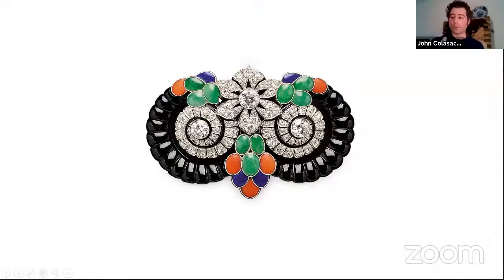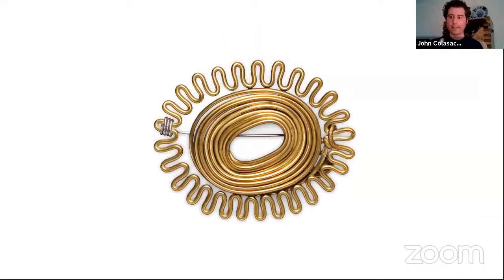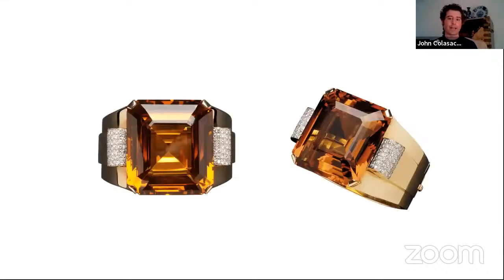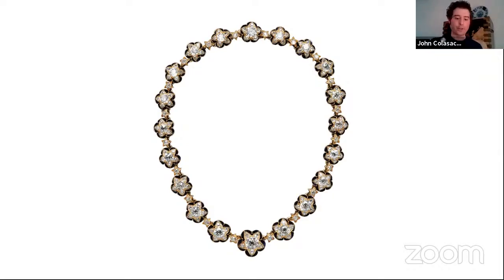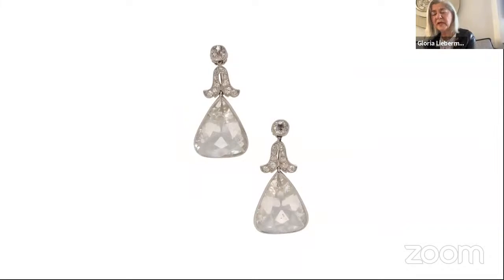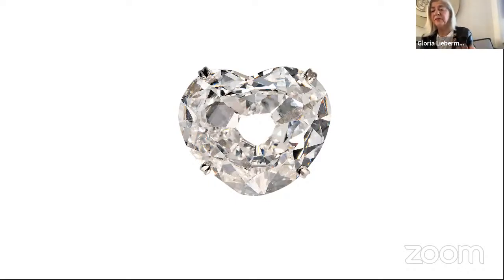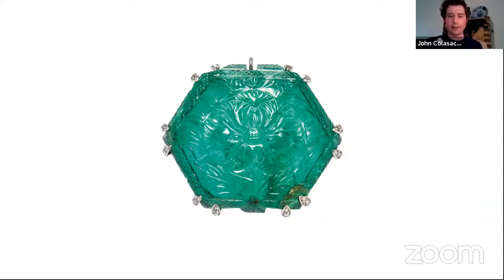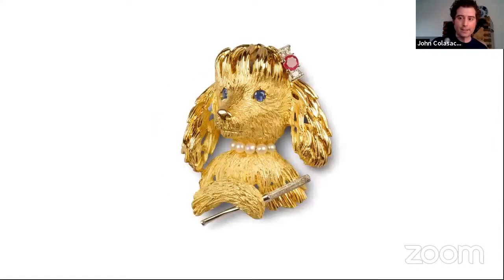Great Finds: Jewelry | Online Event March 22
Join us for a casual, free-flowing conversation with Skinner jewelry experts Gloria Lieberman and John Colasacco — get their inside view. The discussion touches on the jewelry auction highlights of the 2010s, and delves into the fascinating stories behind them. They also share their perspectives on design and style, and how they would incorporate similar looks into their differing senses of fashion.